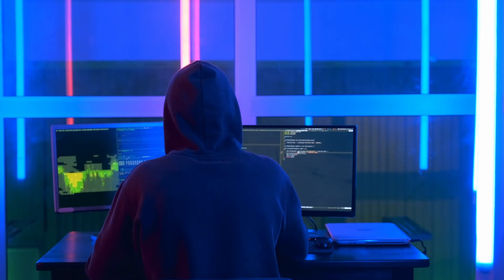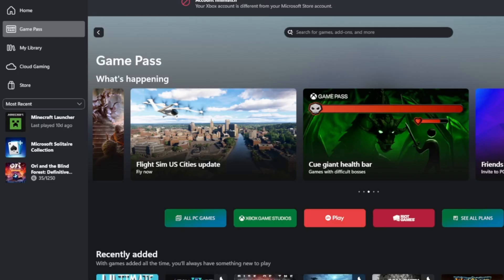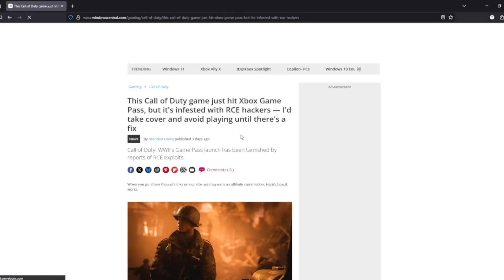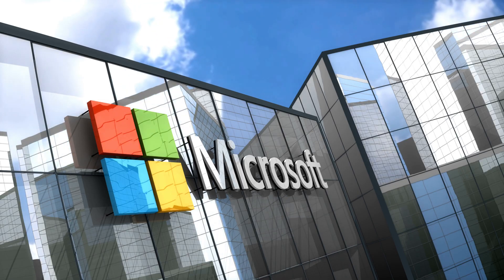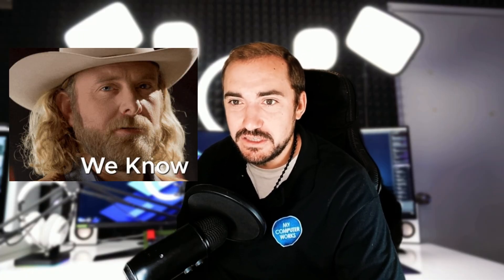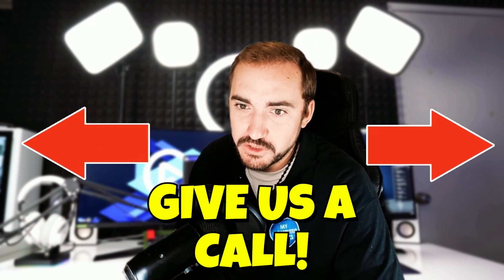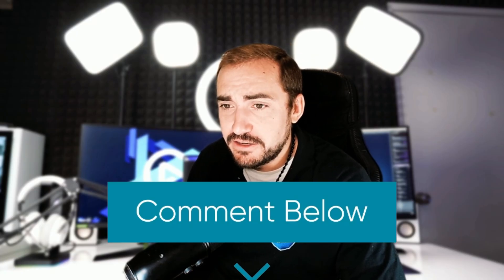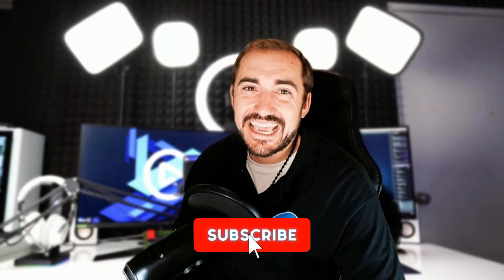Hackers Can Take Over Your Computer Through a GAME! – 2025 RCE Exploit Explained!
🚨 WARNING: COD WWII on Xbox App Just Got Hacked – RCE Attack Explained 🚨

A serious Remote Code Execution (RCE) vulnerability has just been exposed in Call of Duty: WWII on the Xbox app — and it’s not just a game anymore. In this video, we break down exactly how this attack works, what it means for Xbox and PC users, and how simply downloading the game could put your entire system at risk.

🔍 What you’ll learn in this video:
• What is an RCE attack and why it’s dangerous
• How this exploit was discovered and what makes it so serious
• The connection between COD WWII and the Xbox app
• What Microsoft and Activision are doing about it (if anything)
• How to protect yourself NOW

💥 Whether you're a gamer, developer, or just someone who values digital security — you need to understand what’s happening here.

🛑 If you downloaded COD WWII via Xbox app recently, WATCH THIS FIRST.